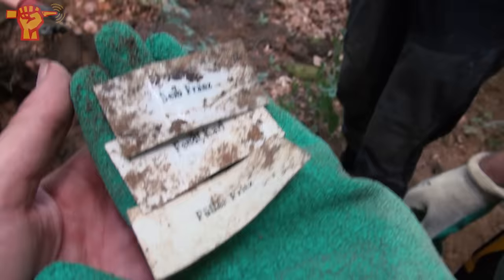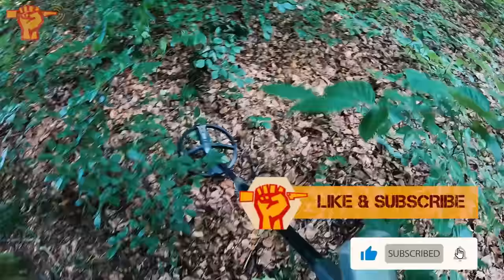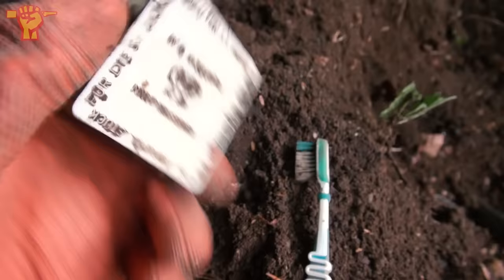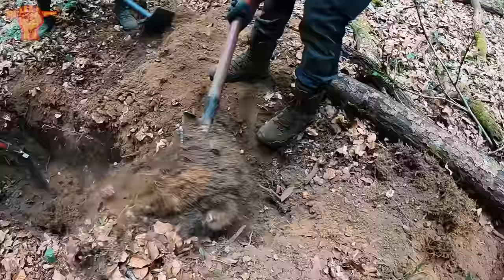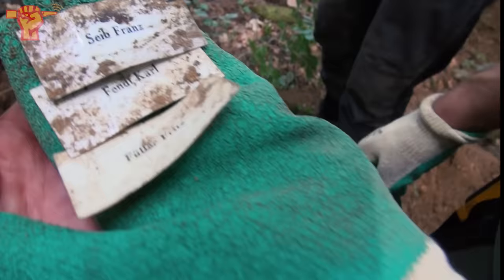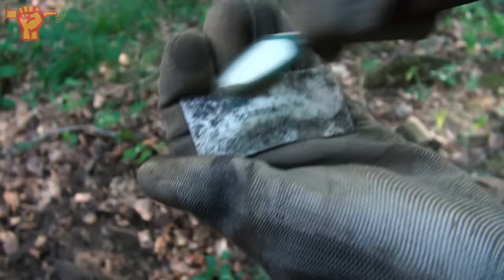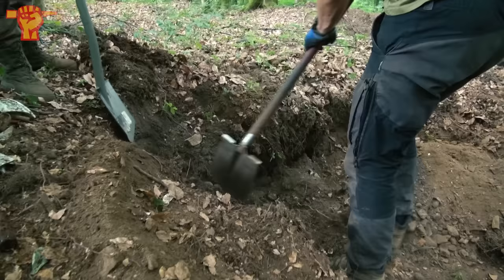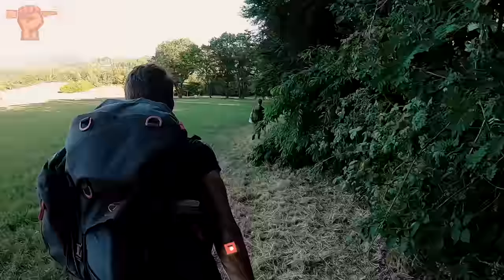Forgotten soldiers IDENTIFIED at Abandoned Wehrmacht Base!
We return to an abandoned Wehrmacht base hidden deep in the hills of Germany to see what WW2 history can be recovered here with our metal detectors. This time it really got personal. We discover many name tags of the soldiers that were once sleeping in the barracks that were here.